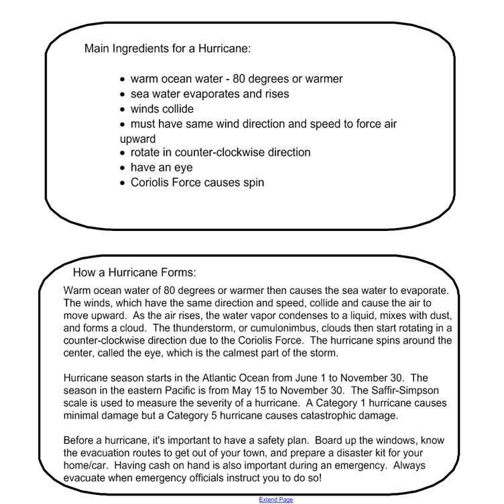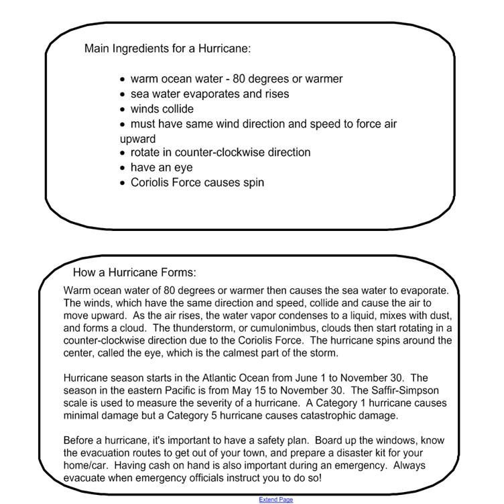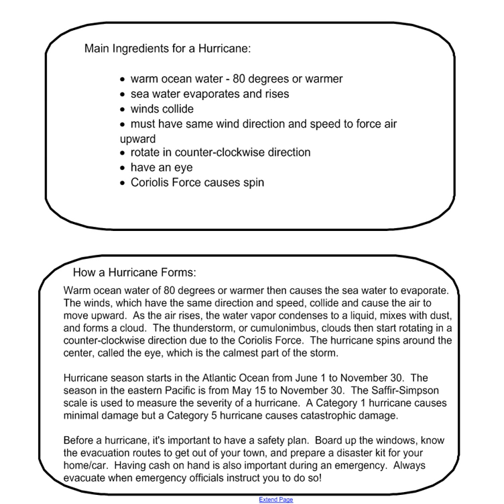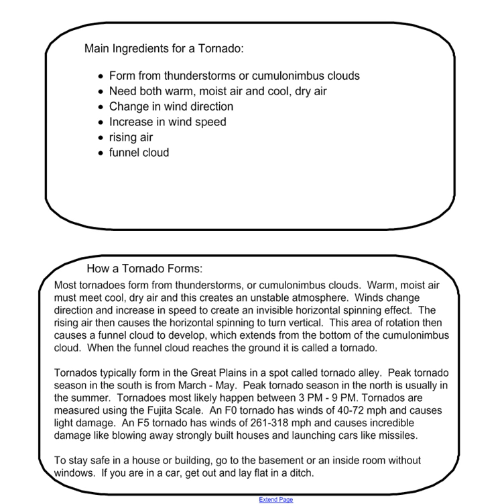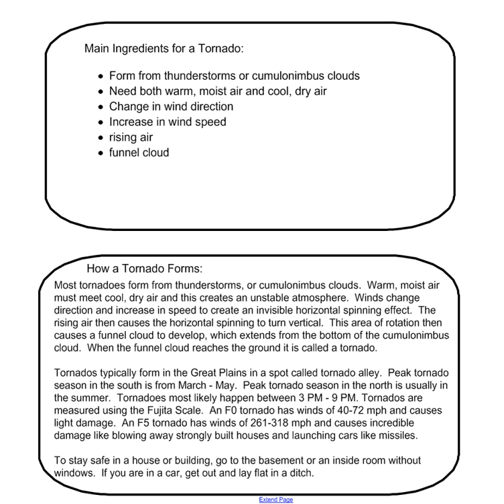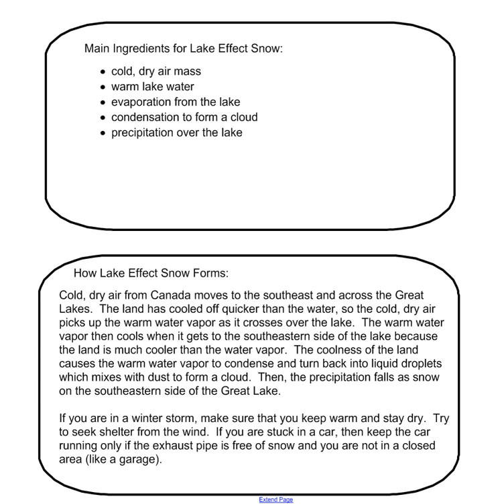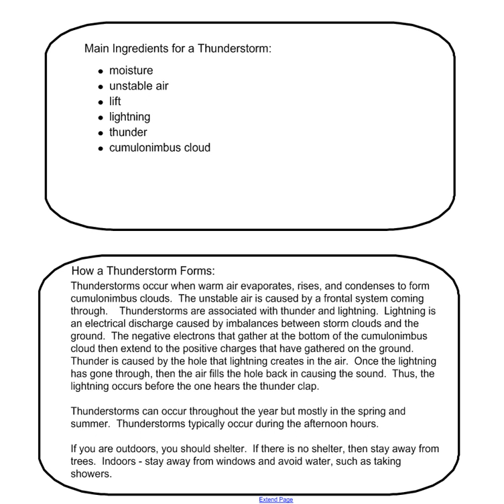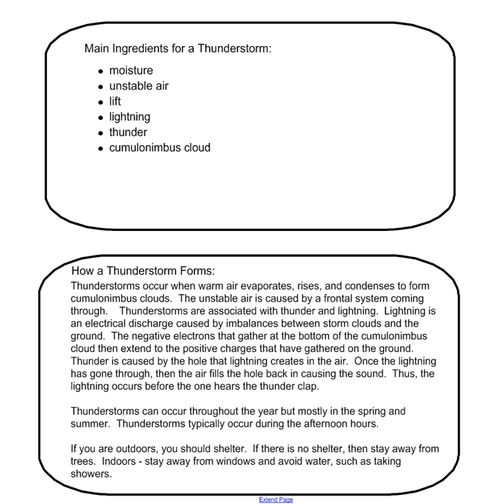Storm Stories Recipe Book - Answer Check.wmv